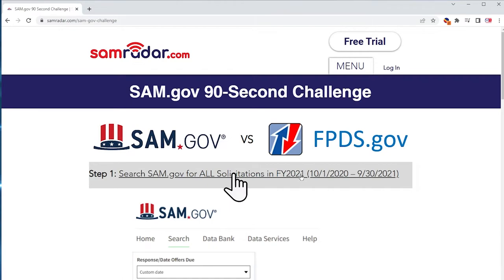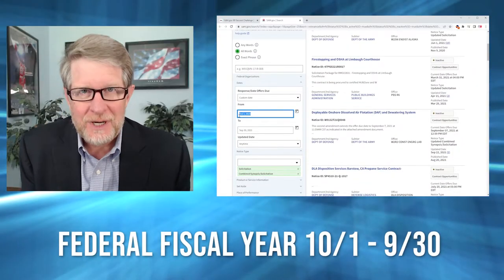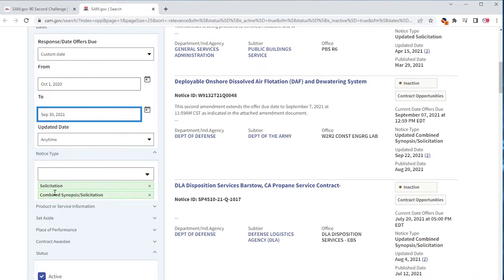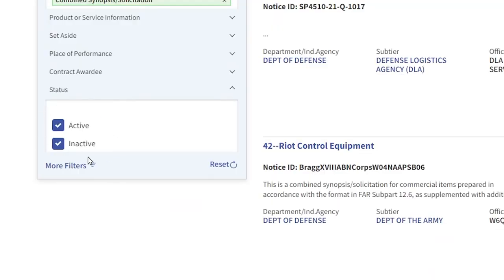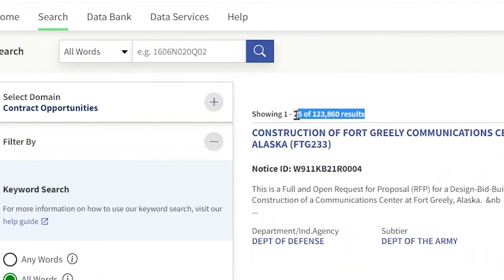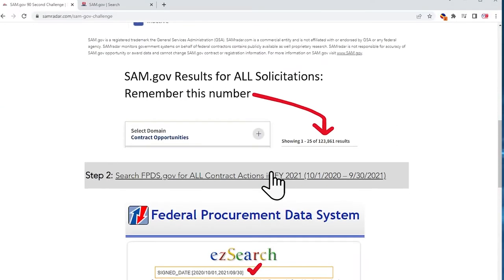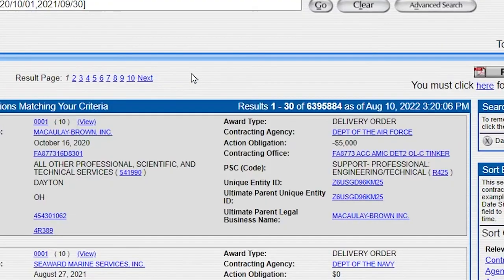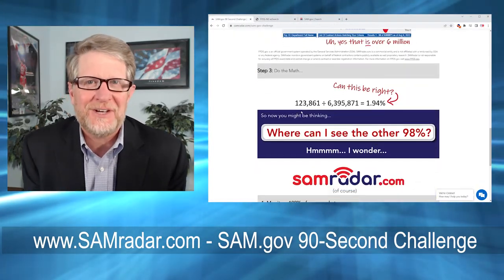Learn How to Search SAM.gov & FPDS.gov for Federal Contracts and Opportunities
Looking for government contracting opportunities? In this 90-second SAM.gov challenge video, learn how to search SAM.gov and FPDS.gov for federal contracts and opportunities that fit your business